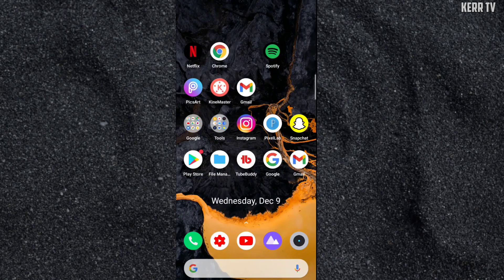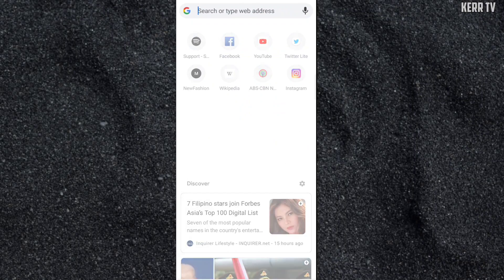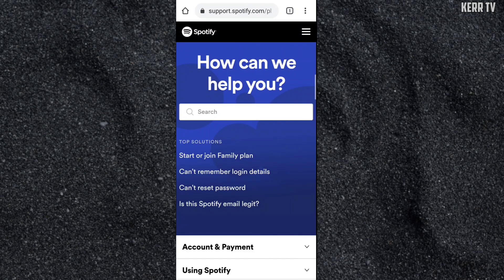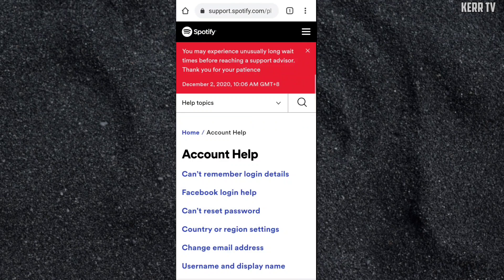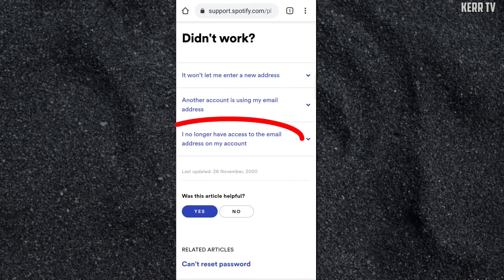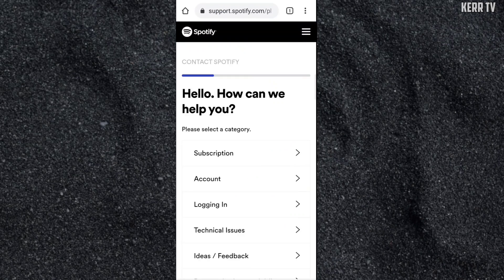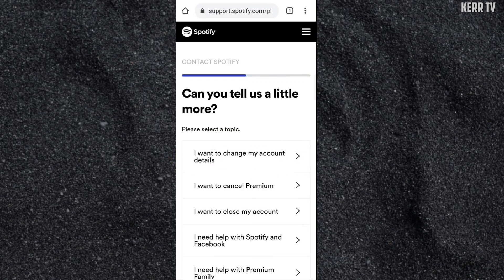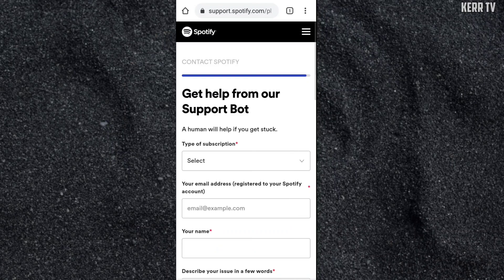How to Recover Spotify Account without Email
Tutorial on how to recover your Spotify account without Email.

If you lost your Spotify account and you don't have access to you email or phone number anymore, this tutorial can help you for recover that.

I made the steps in this video simple and easy, so that it will be easier for you to follow.